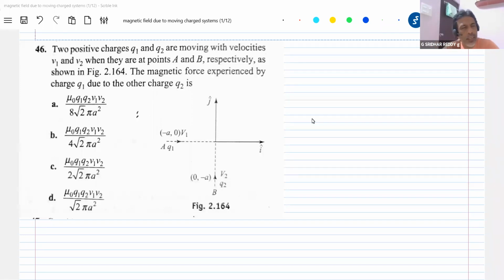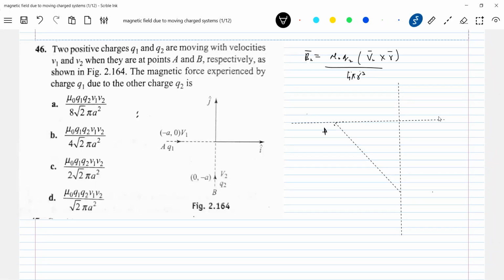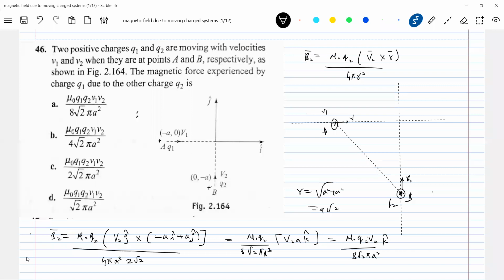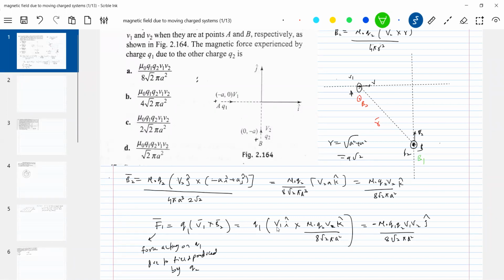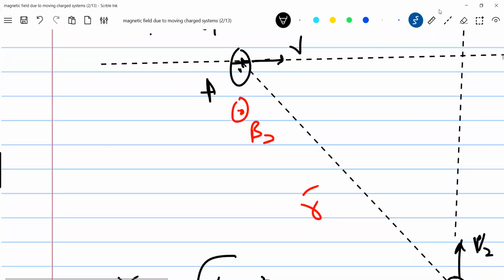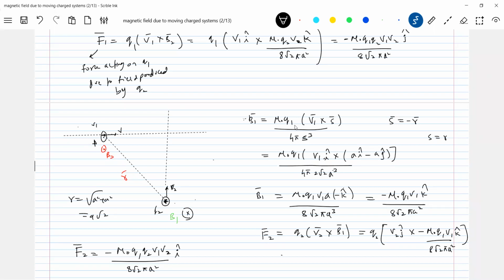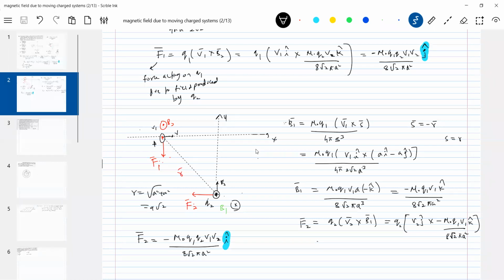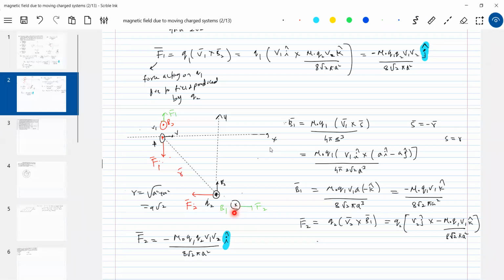16) magnetic force of interaction between two charges moving in a plane | Physics JEE advanced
moving charges and magnetism Physics | magnetic force of interaction between two charges moving in a plane Physics JEE advanced physicsnumericalshelp sridharsirphysics jeeadvancedphysics iitjeephysics jeeadvanced Thanx for watching this video😊 . Experience--20yrs ; Mentored below 100 and 1000 JEE Advanced Ranks.